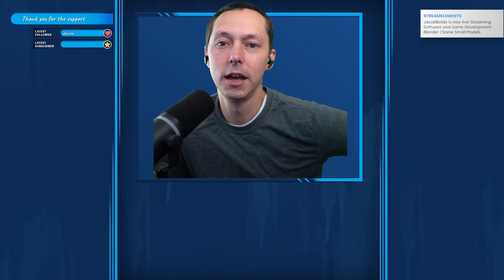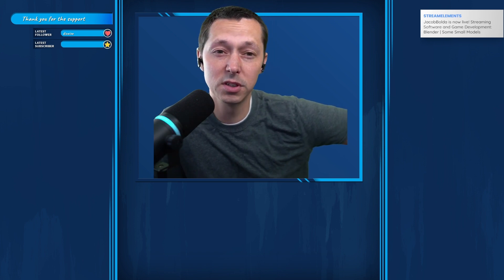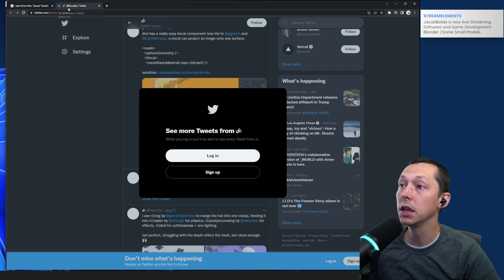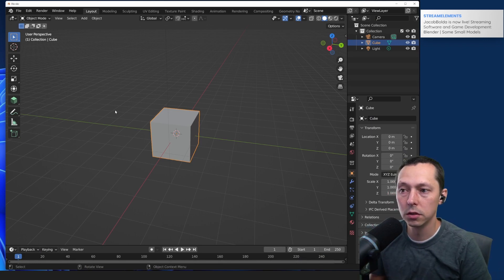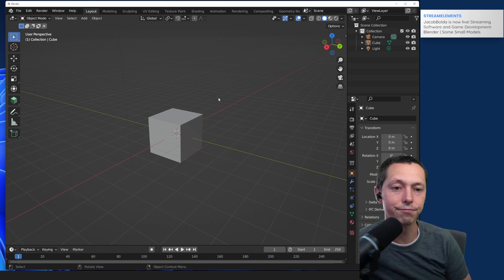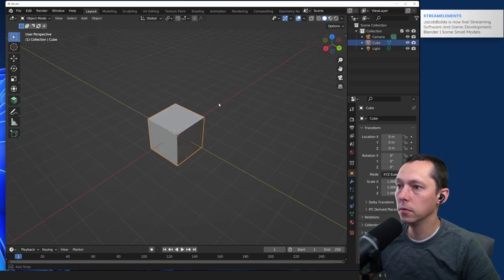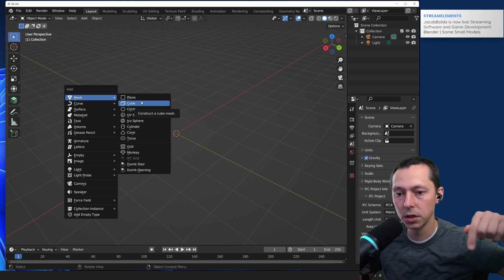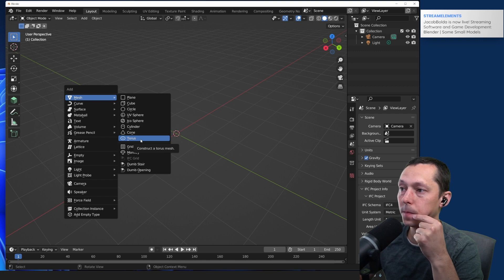Can I 3D Model A Chair In 30 Minutes In Blender?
We have some hours into Blender. Can we 3D model a chair in ~30 minutes?

Chapters
00:00:00 Update On Drops
00:07:51 Decision Models
00:13:03 Shader Examples
00:19:05 Chair In 30?
00:55:30 Ha, Nope
00:56:16 Lots To Do!